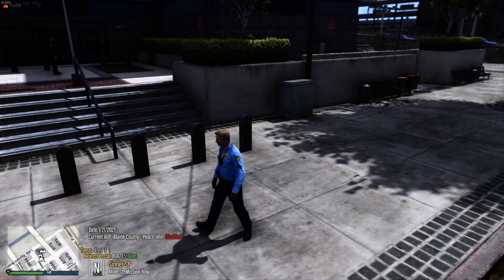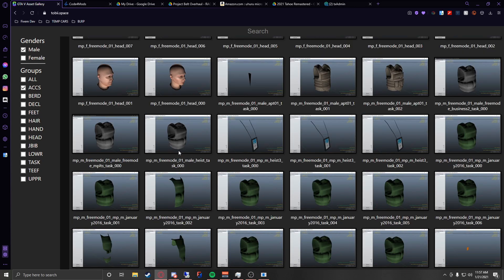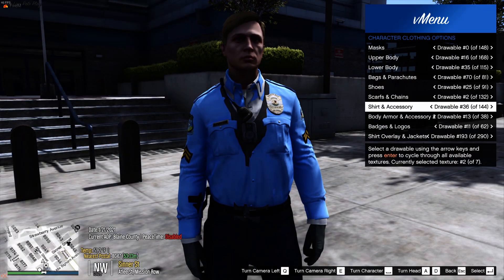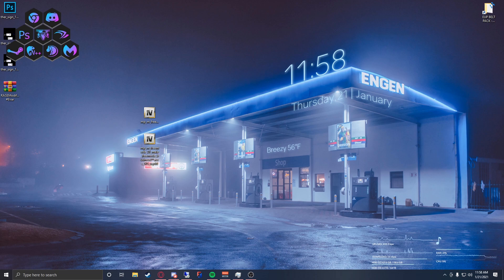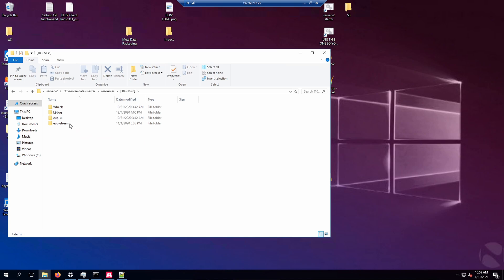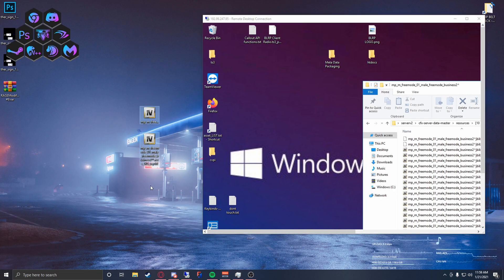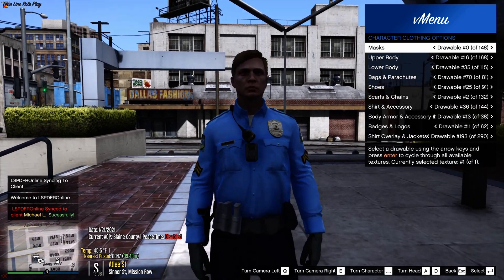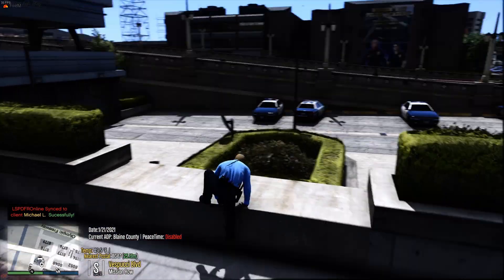FiveM Tutorial - How to install custom EUP components.